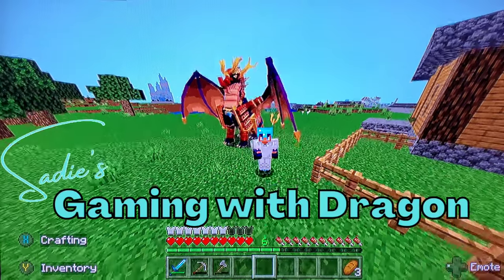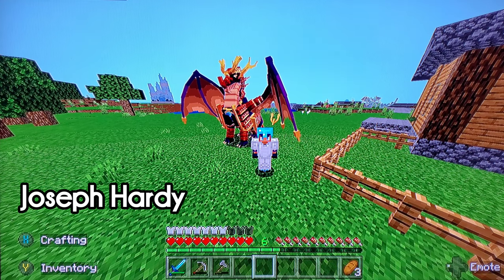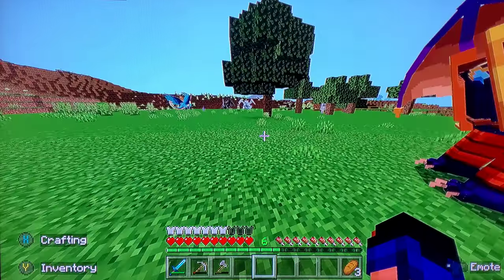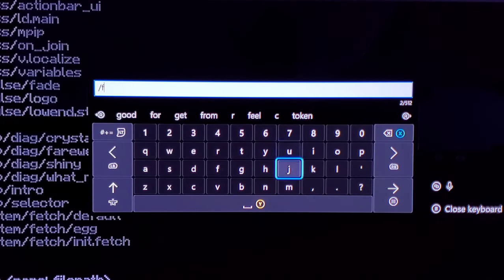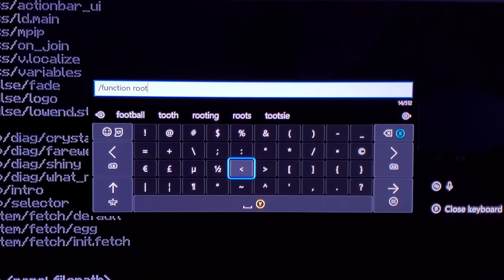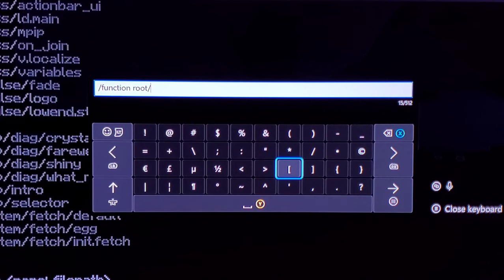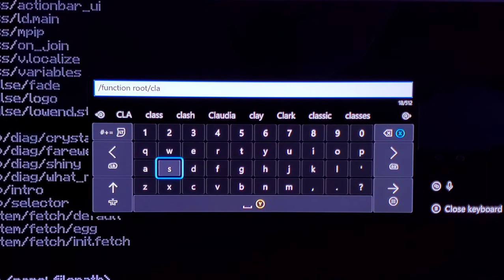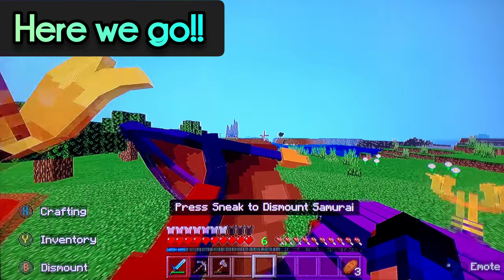Do this to fix the glitch in Dragonfire 3 Beyond!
If you aren't able to fly your dragons in this game watch this. How to fix the flying issue!

type this in your chat box:
/function root/class/mpip

once you do you'll be able to fly!

50 different types of dragon eggs all in Dragonfire3 Beyond! Check out this brand new version of Dragonfire by Spectral Studios. This is made with Tiny Turtle. I've got TONS of Dragonfire video's in all of the versions, plus Jurrassic Rift and Jurrassiccraft! I hope you enjoy and are ready to see more Dragonfire3 Beyond in the weeks to come!

If you have questions about any of them (dragonfire's), ask me and I'll get a video out on it asap!
Sadie- Gaming with Dragon

Catch my other dragonfire videos!
Dragonfire bedrock edition, Dragonfire Jurrasiccraft, Jurrassic Rift and more!

Mr Snooze music and sound effects